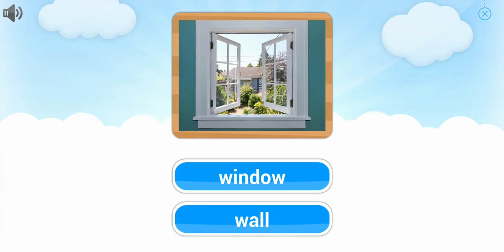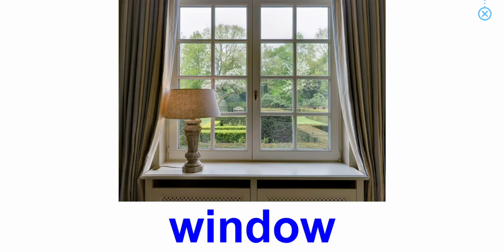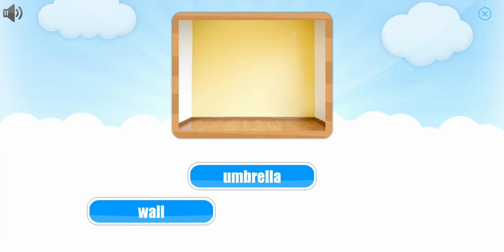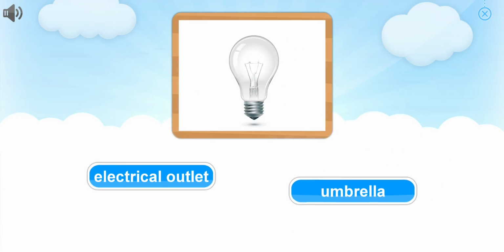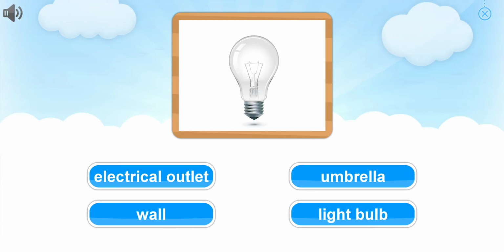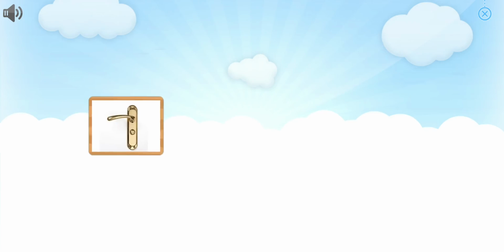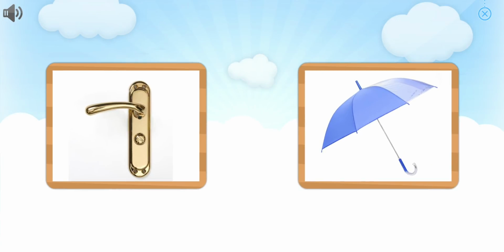Topic Things at home | Course 2 - Normal | Bé học tiếng anh với Monkey Junior